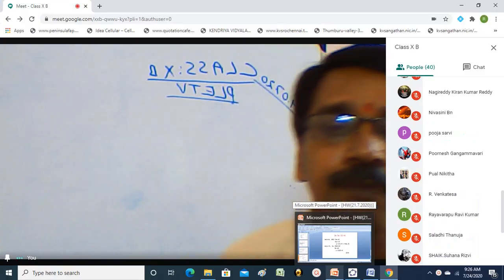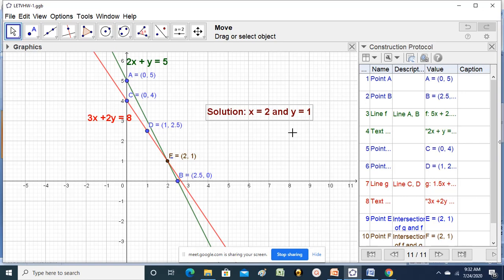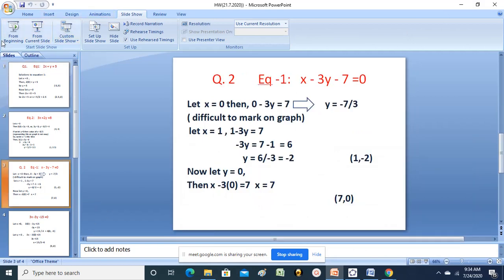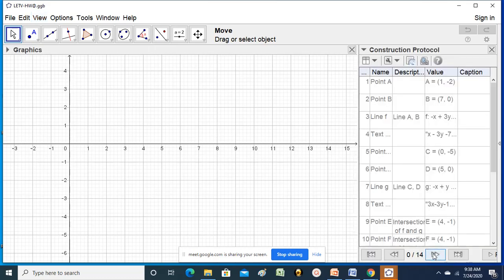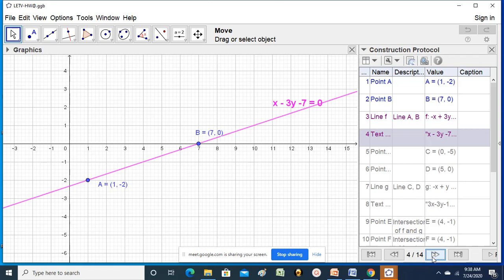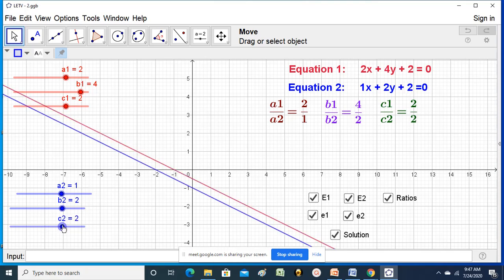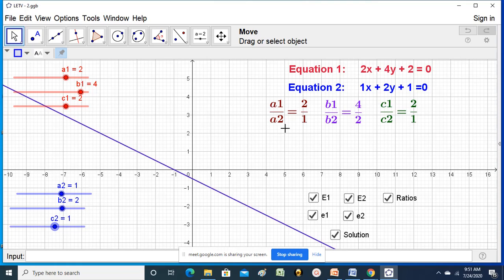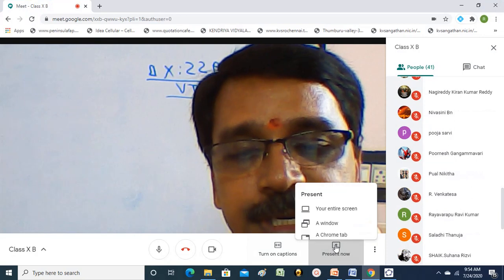Solving Linear equations graphically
This is the live recording of Online class conducted on 24/7/2020 for class X using google meet platform.  Topic:  Solving a Pair of Linear Equations in two variables graphically.